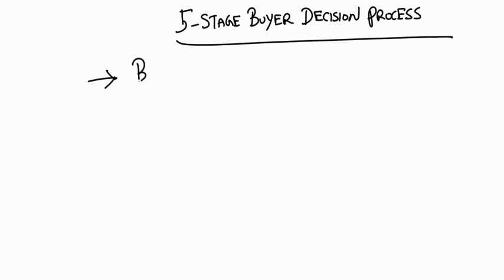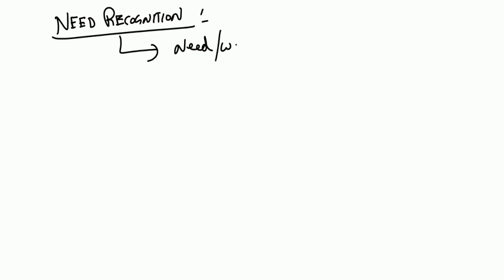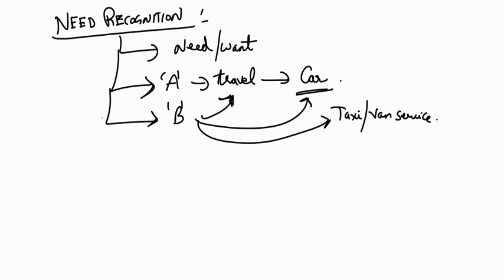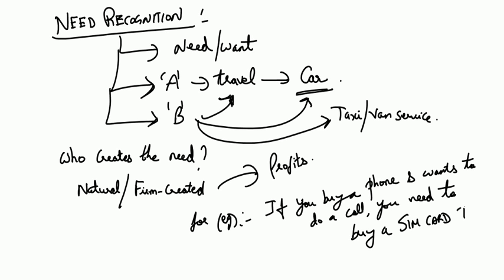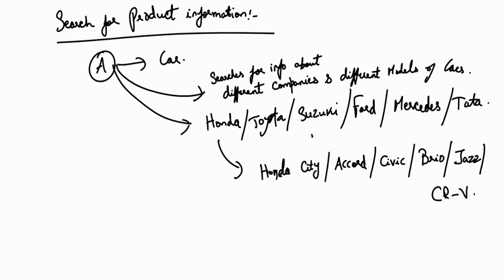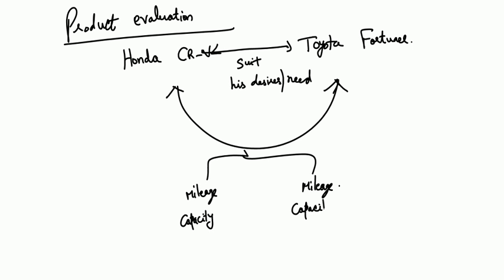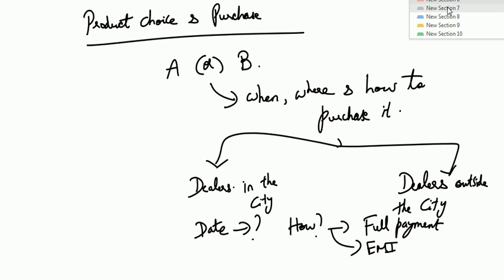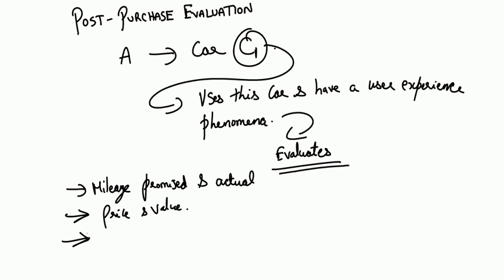Buyer Decision Process